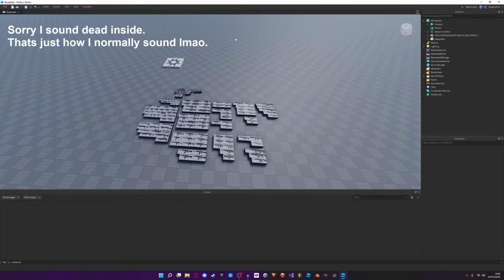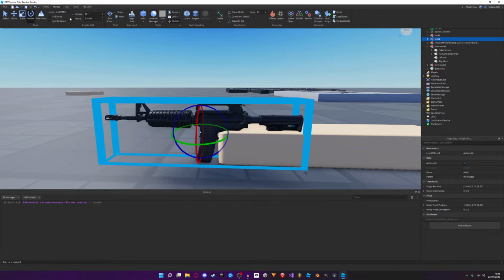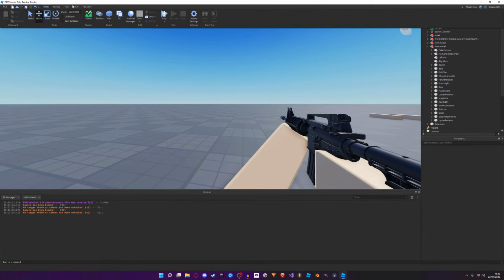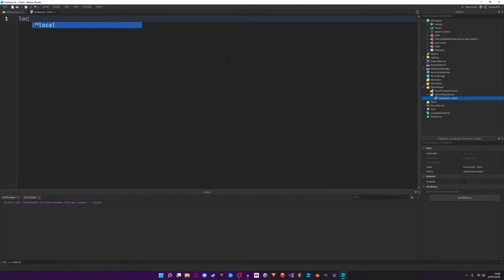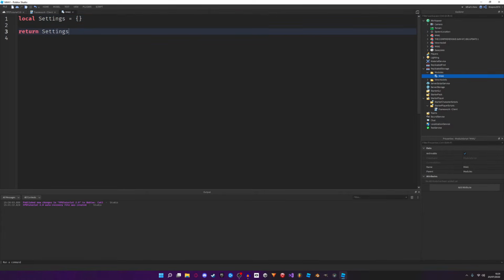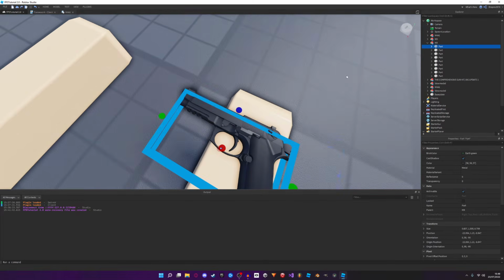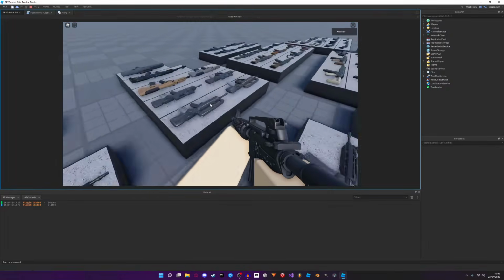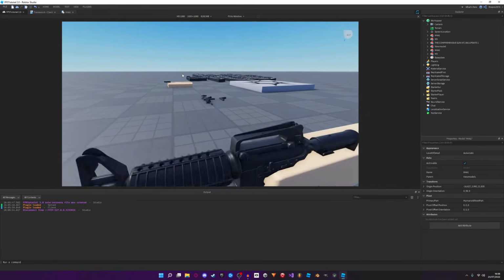Roblox Studio FPS Shooter Tutorial - Part 1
NOTE: Rig builder has moved. It is now located in the avatar tab at the top next to plugins.